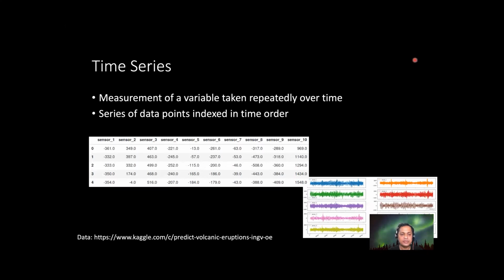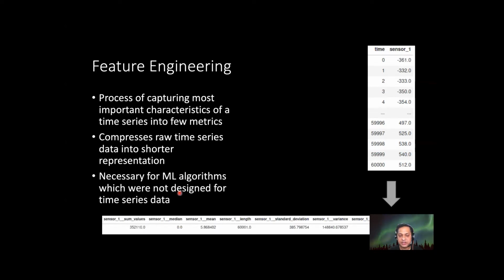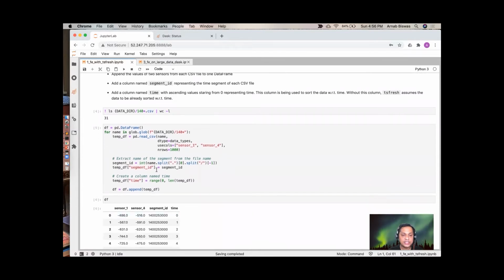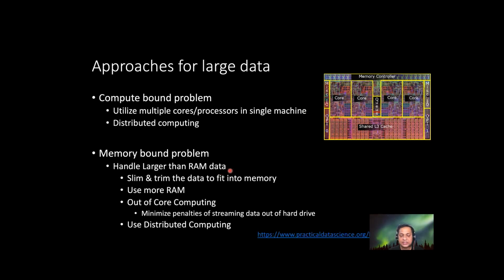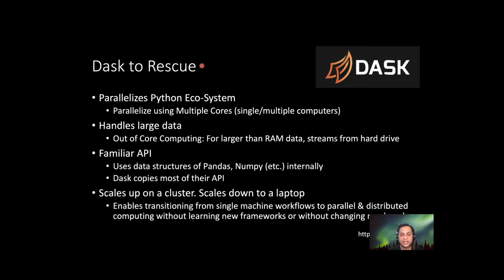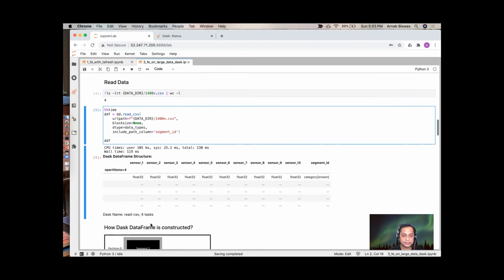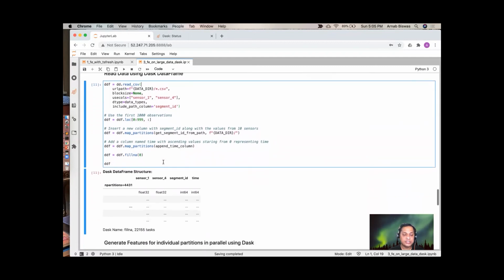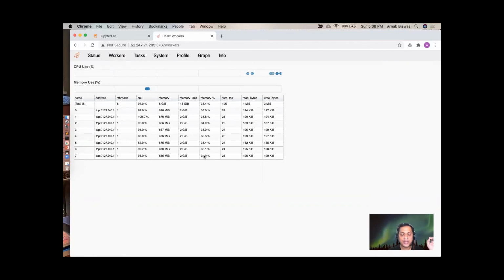Automated Feature Engineering with Large Scale Time Series Data with tsfresh & Dask | Arnab Biswas